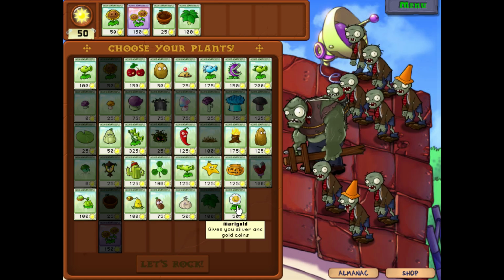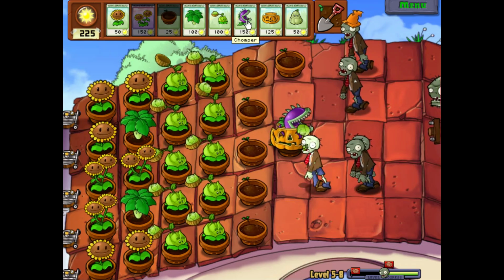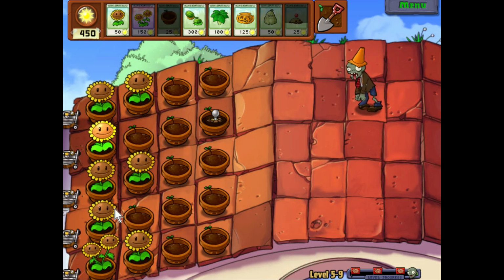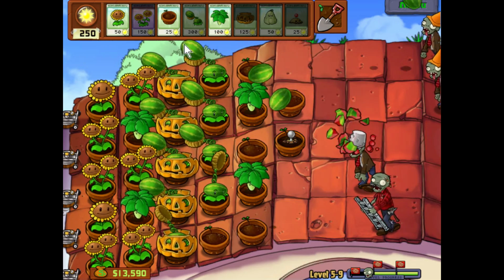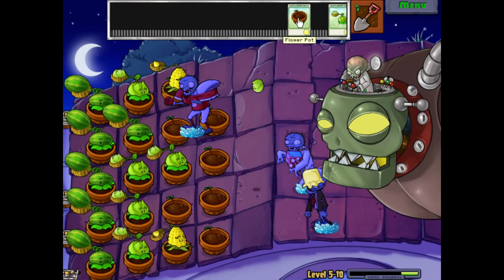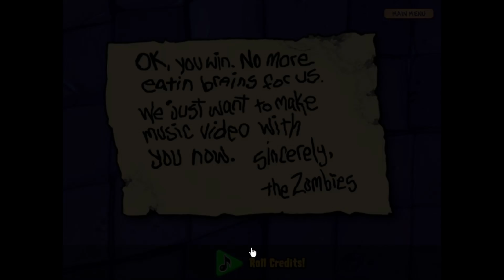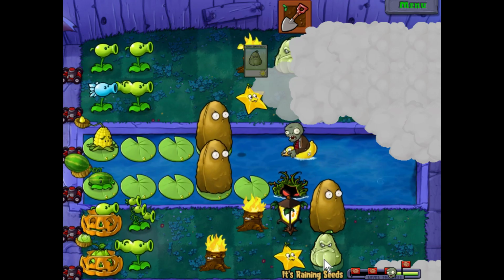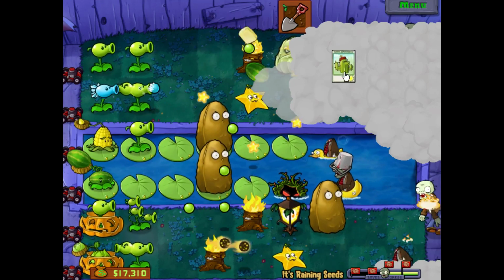Plants vs. Zombies GOTY (PC) | Gameplay - 11 - 5-8 to 5-10 + Minigames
Let's play Plants vs. Zombies, perhaps my favorite tower defense game of all time, and available (and quite playable) on mobile devices as well!
► Summary: The end of Adventure mode, including the top-notch music video, and more mini-games.

Zombies are invading your home, and the only defense is your arsenal of plants! Armed with an alien nursery-worth of zombie-zapping plants like peashooters and cherry bombs, you'll need to think fast and plant faster to stop dozens of types of zombies dead in their tracks.